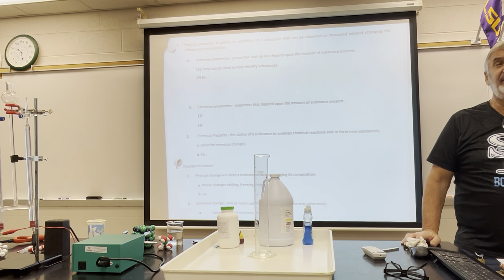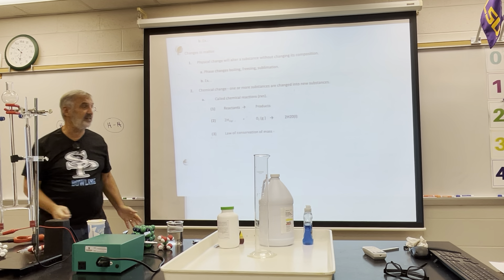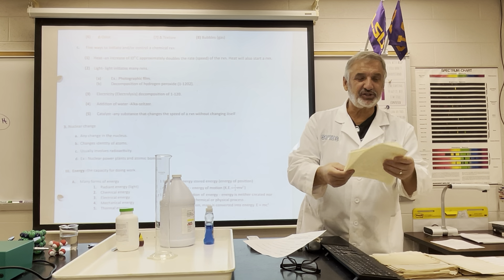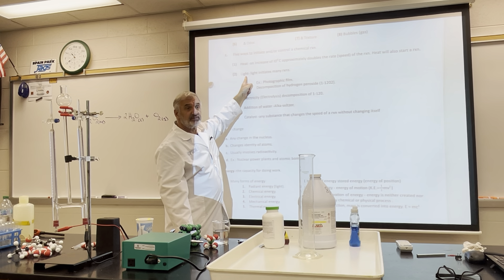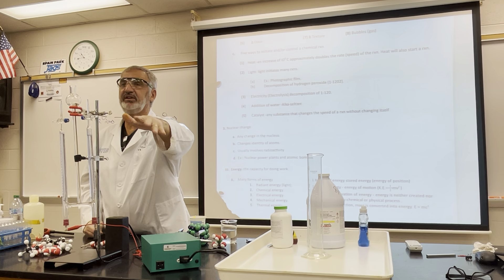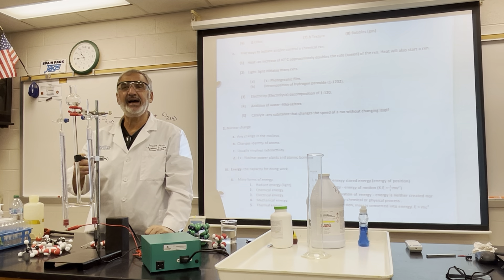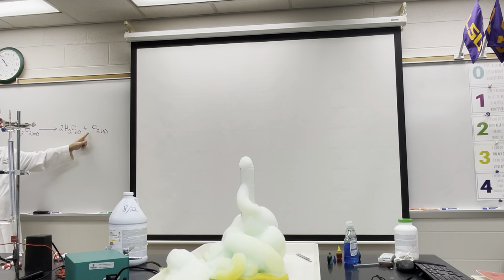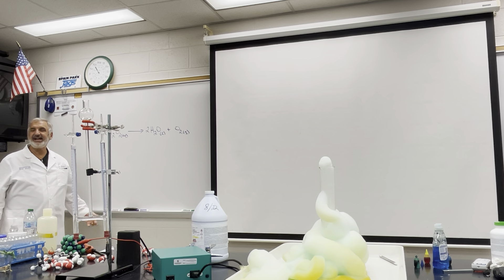Mr. Hobbs A.L. Chemistry 9/27/24 - a discussion of the 5 ways to initiate a chemical reaction